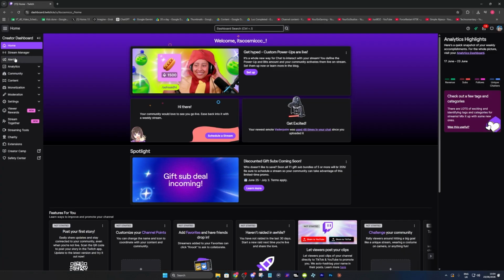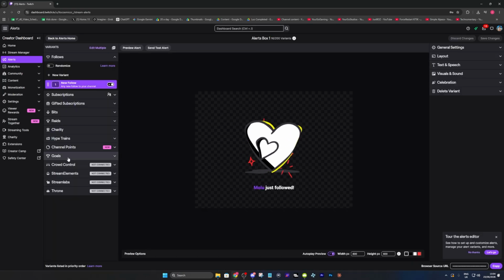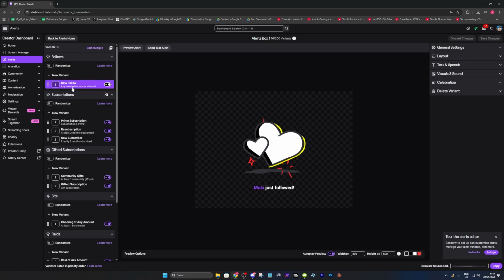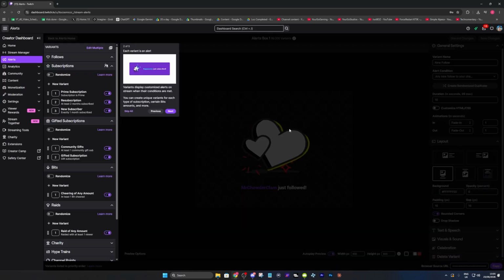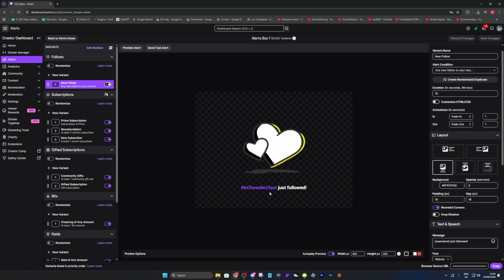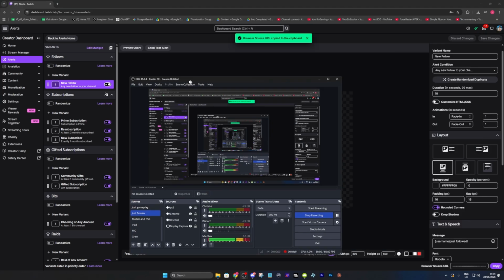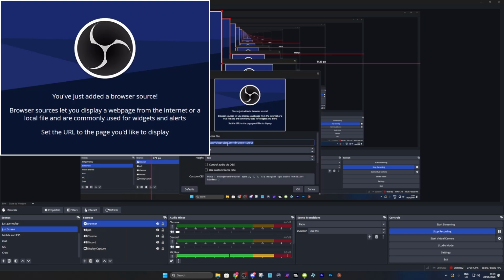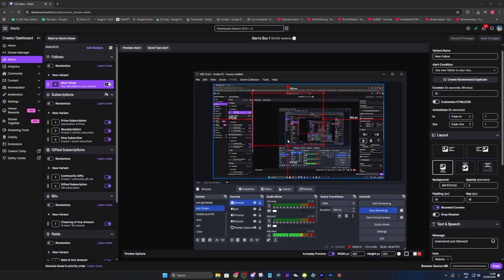How To Set Up Twitch Alerts In OBS - Step By Step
How To Set Up Twitch Alerts In OBS - Step By Step, Set Up Twitch Alerts In OBS - Step By Step